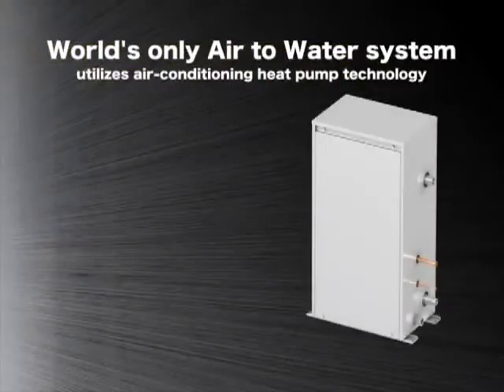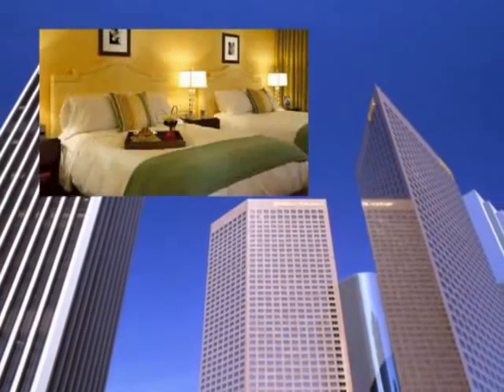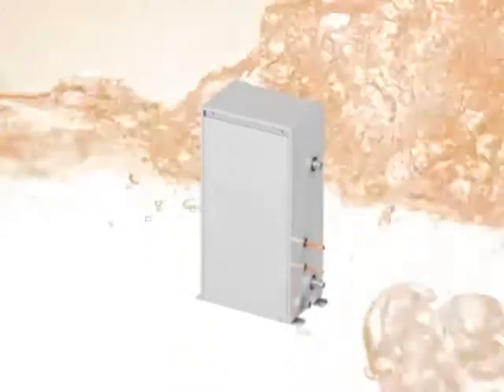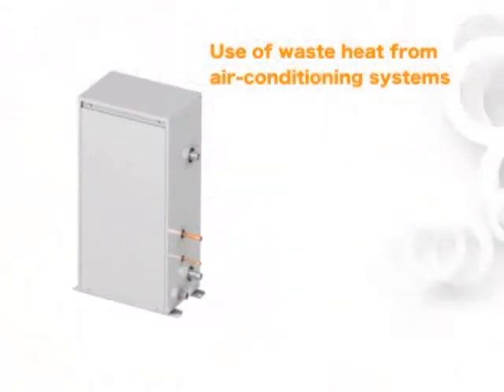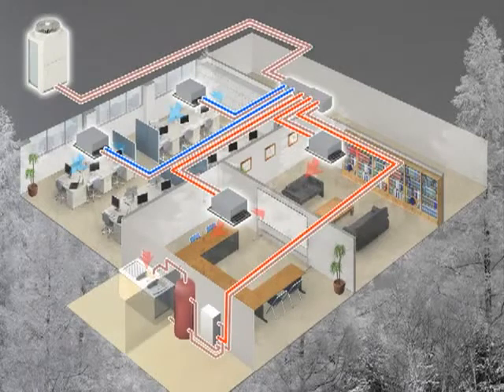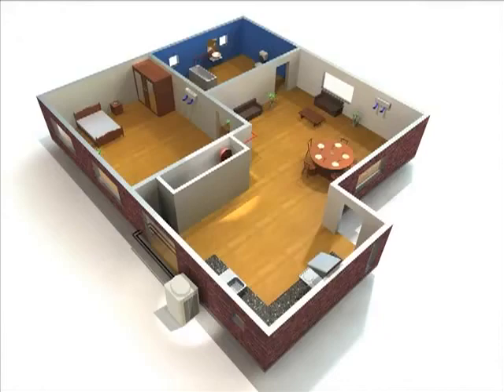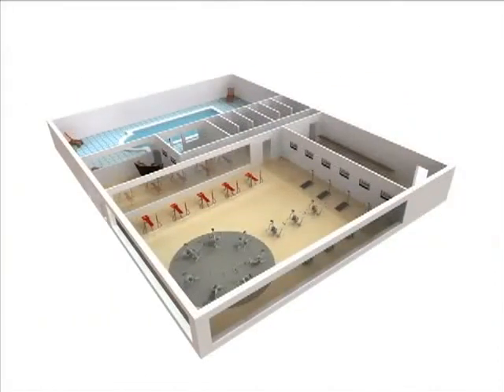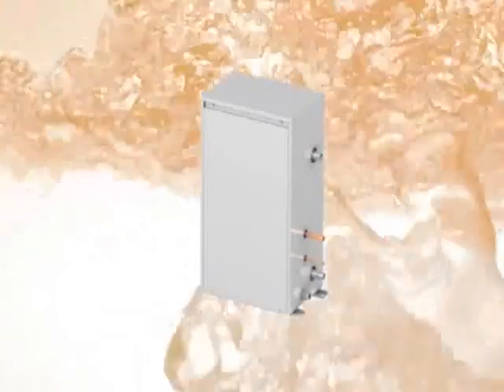MITSUBISHI Electric - Hot Water System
MITSUBISHI Electric hot water recover
This equipament provide hot water using the air-conditioning heat pump technology.